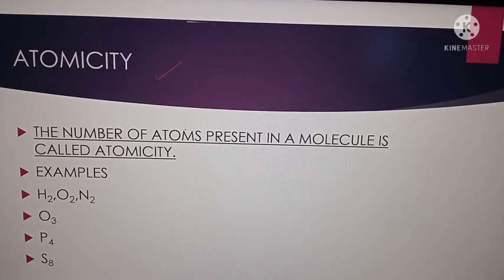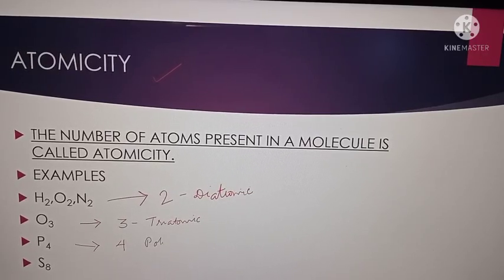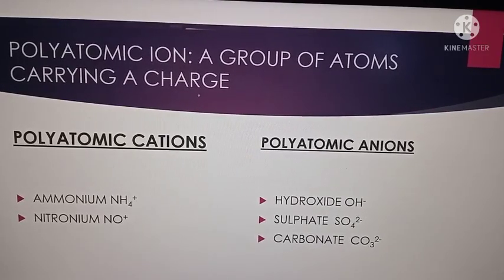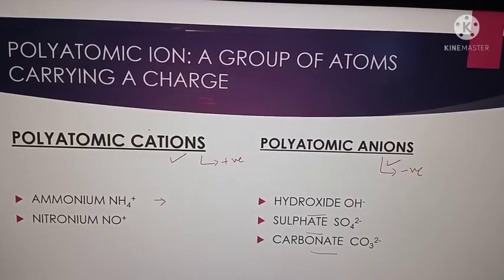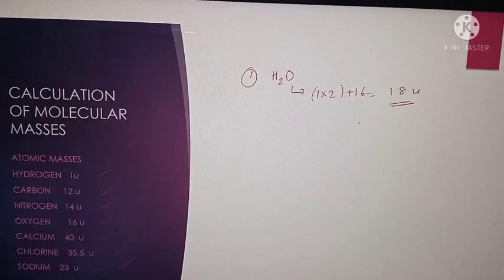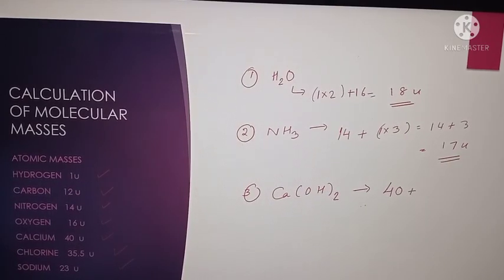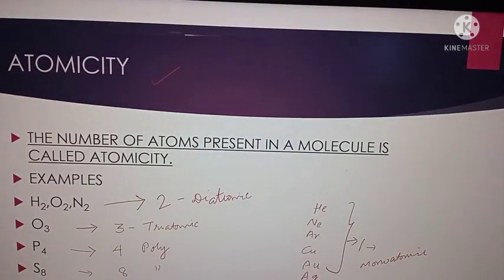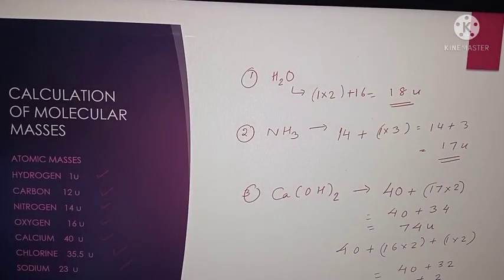ATOMS AND MOLECULES/ CLASS 9 CHEMISTRY/CBSE/NCERT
Atomicity, Polyatomic ions, Calculation of Molecular Masses.